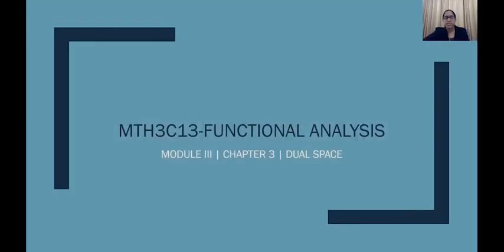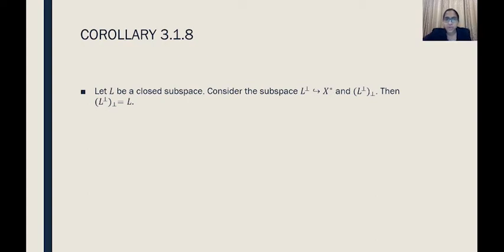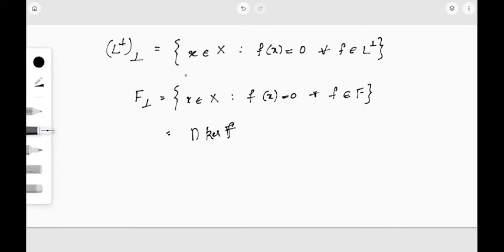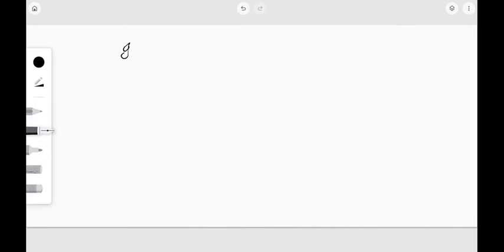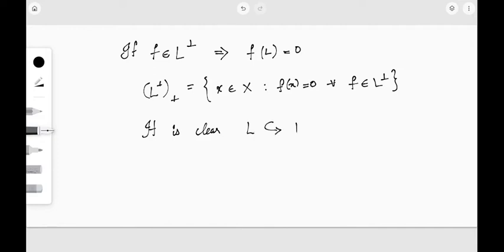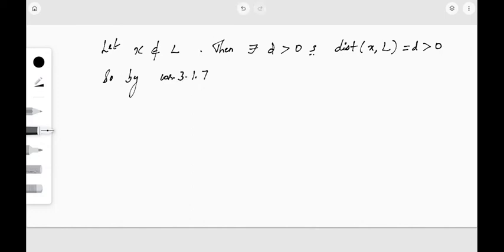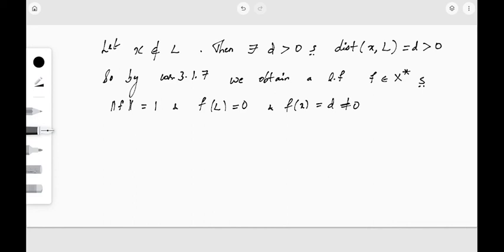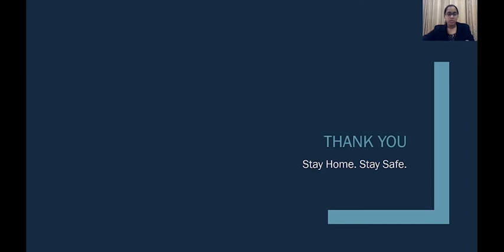MTH3C13-FUNCTIONAL ANALYSIS | MODULE III | CHAPTER 3 | DUAL SPACES | LECTURE 5